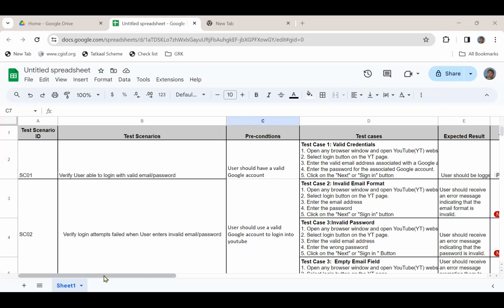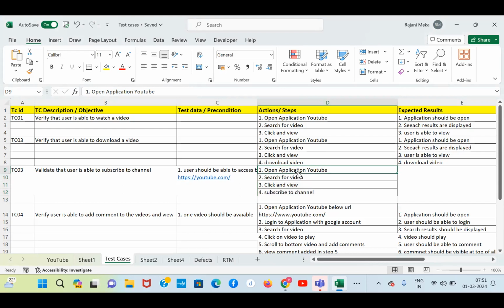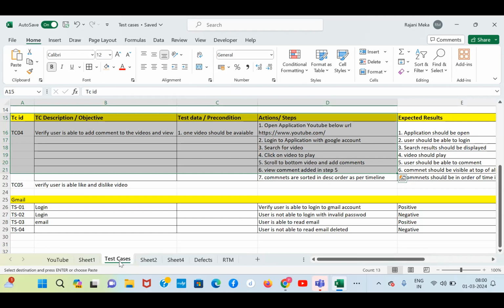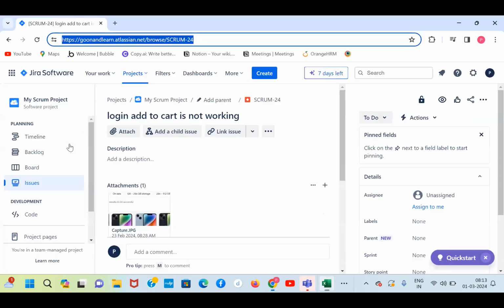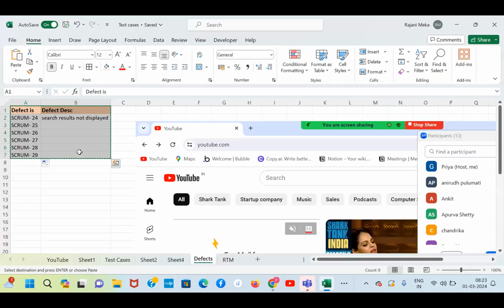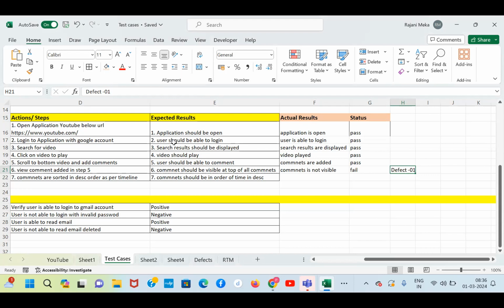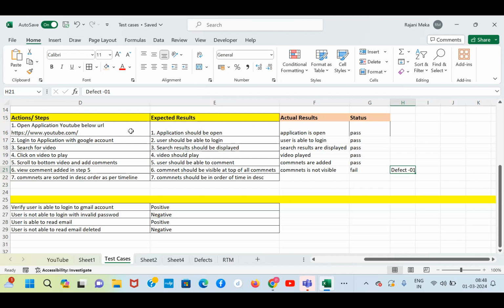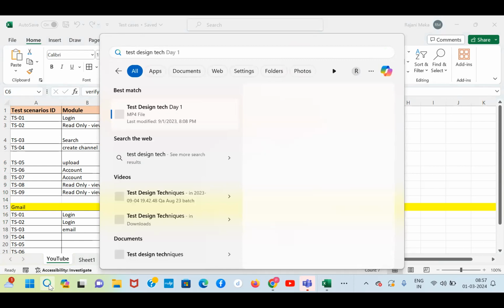Test Case Execution and defects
How to create Test Case and Execute
How to create defects
How to create RTM